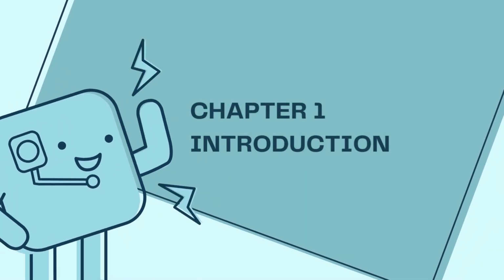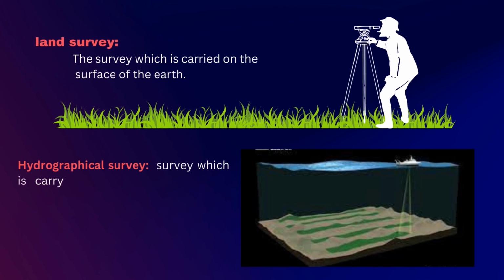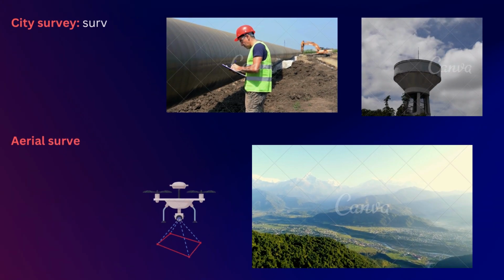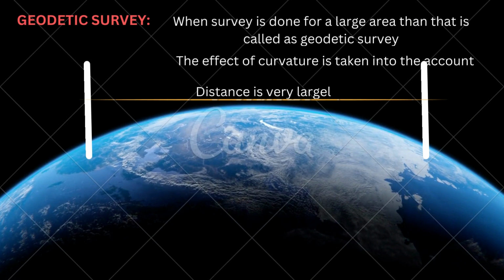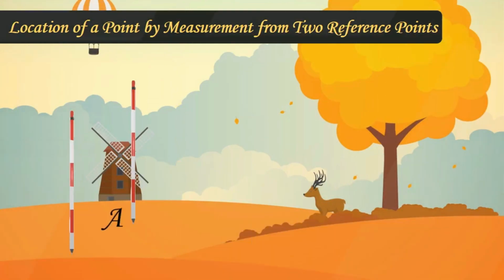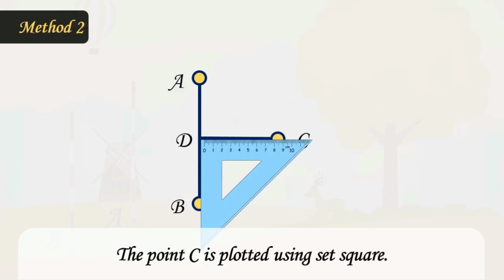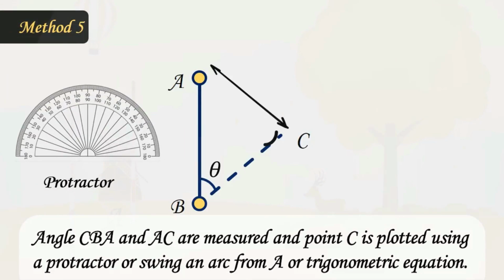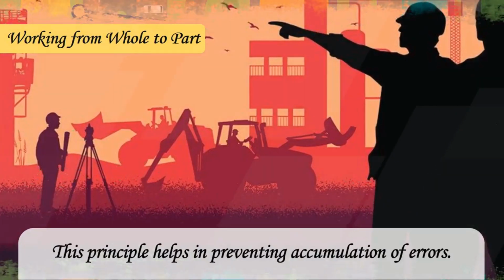chapter 1 introduction to survey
hello friends,
In this PowerPoint slide animation tutorial, you will learn about the introduction to the survey which includes:
Definition of survey.
Classification of survey.
Introduction to earth.
Geodetic survey.
Plane survey.
Principles of survey.